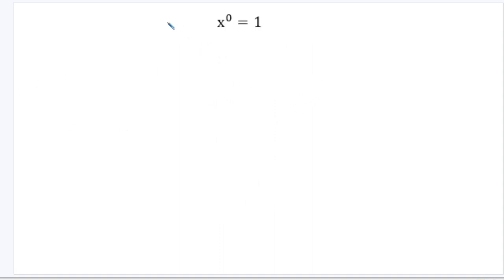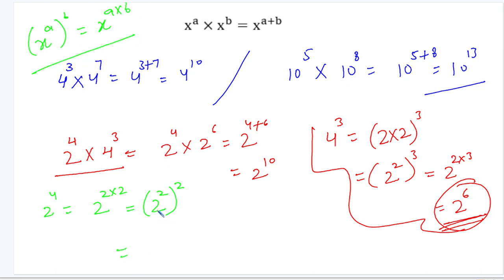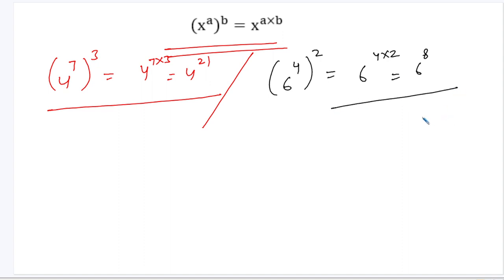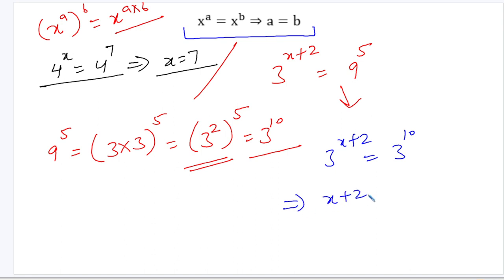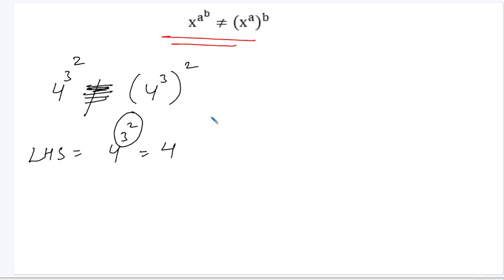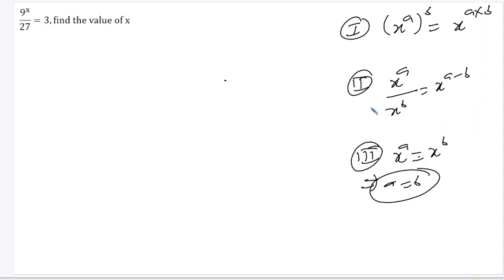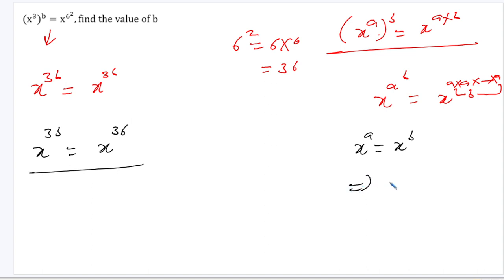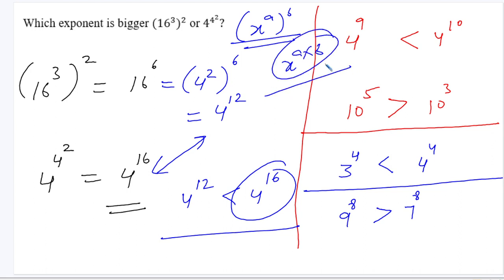Learning all the concepts of Exponents! CUET important chapters!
This video will help you learn the concepts of Exponents chapter. A few questions are also added to make you understand the topic.